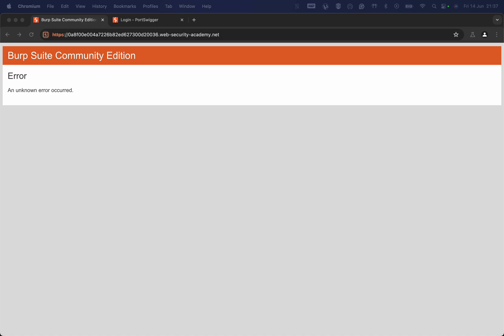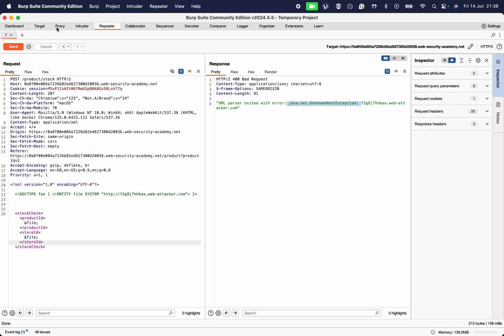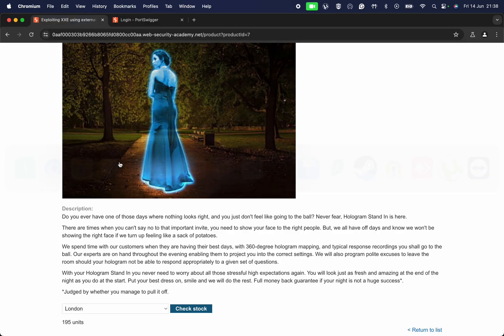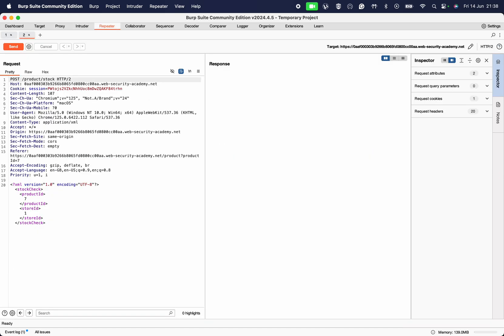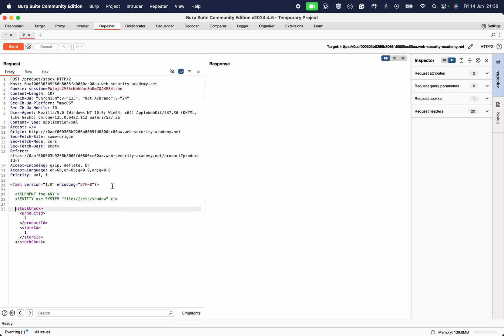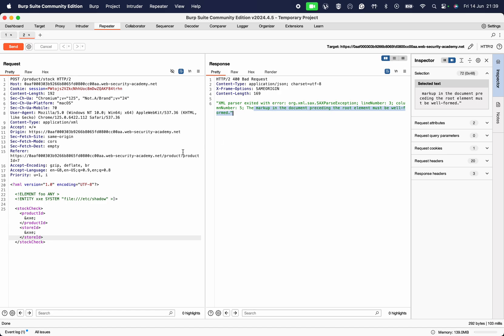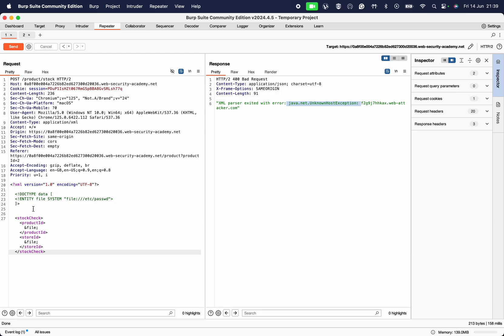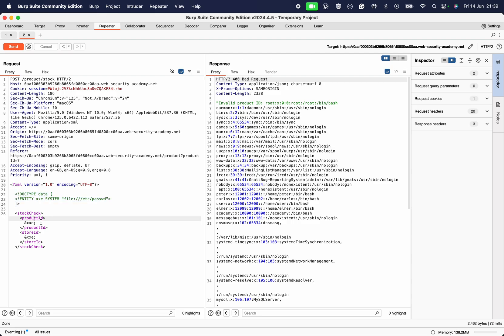PortSwigger: SVG XXE lab solution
thexssrat